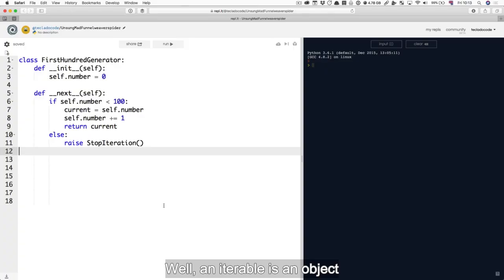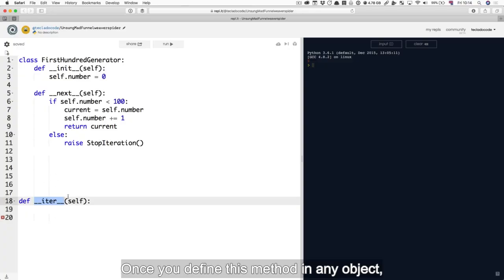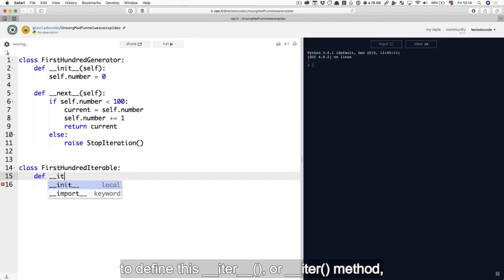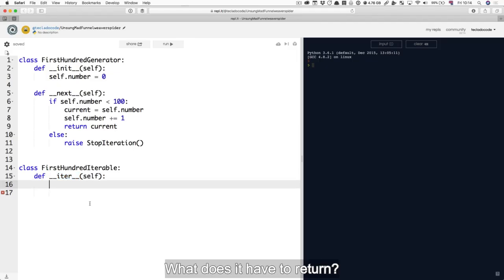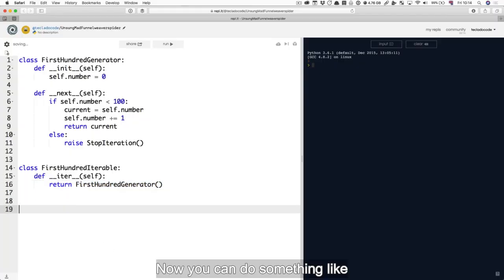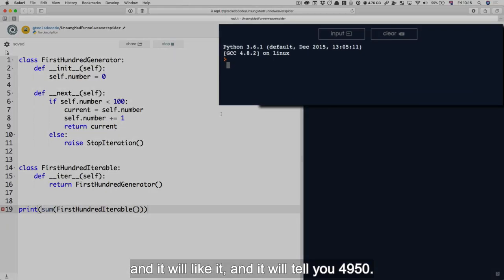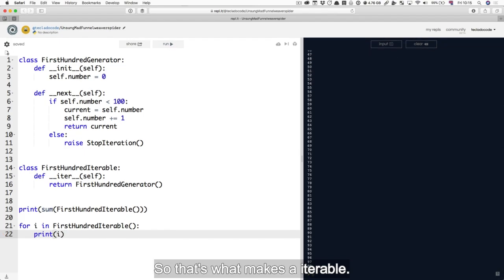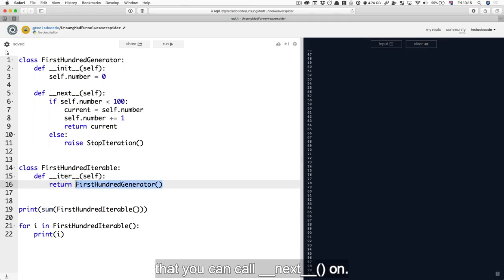91 Iterables in Python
9. Advanced built-in functions in Python